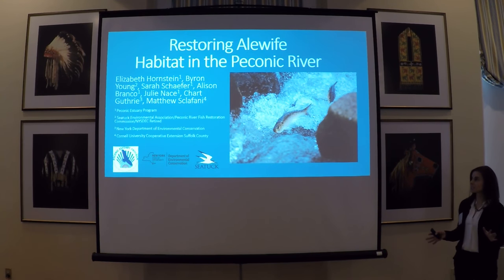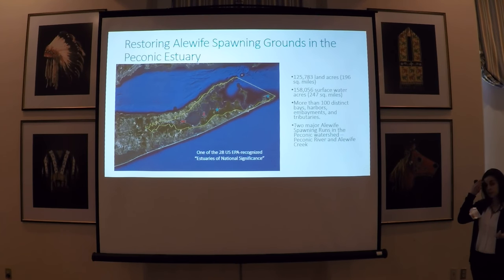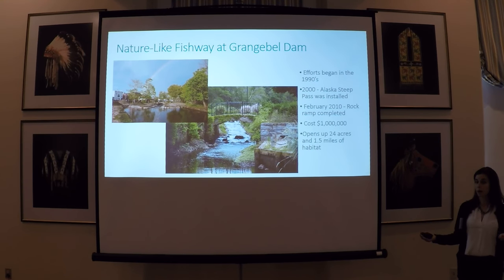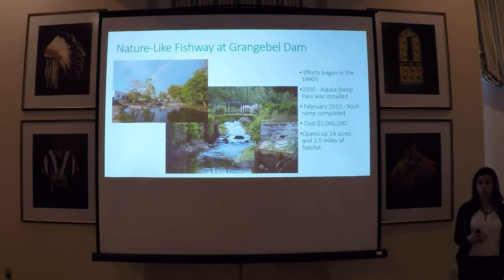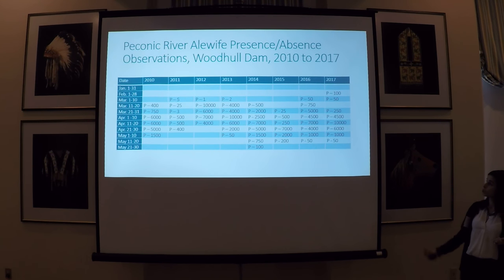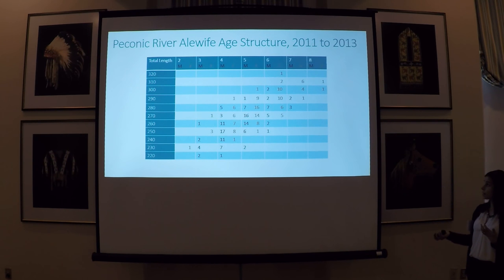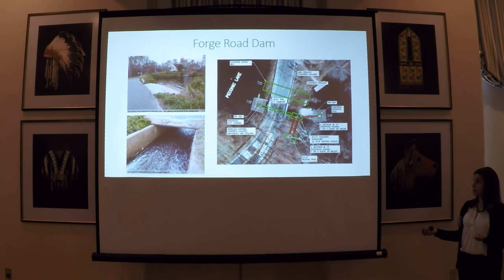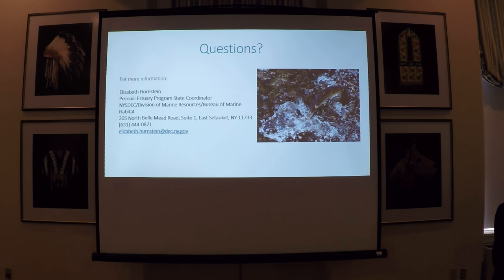Restoring Alewife habitat in the Peconic River.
Hornstein, E., et al. Restoring Alewife habitat in the Peconic River. Feb. 9, 2018.  Cooperstown, NY.